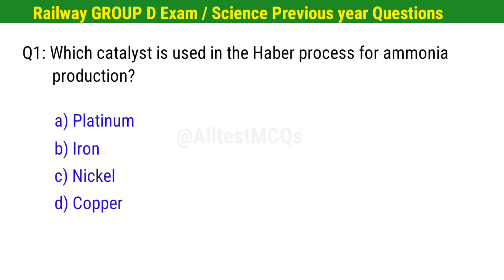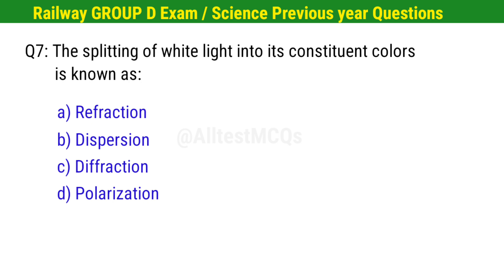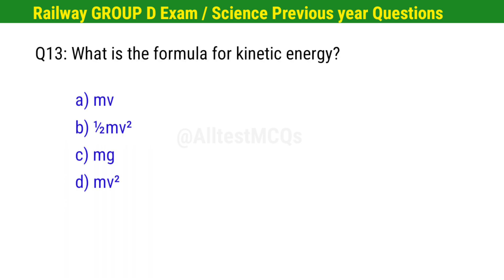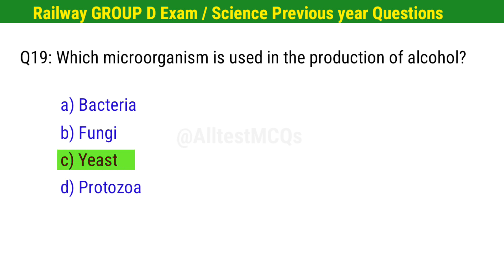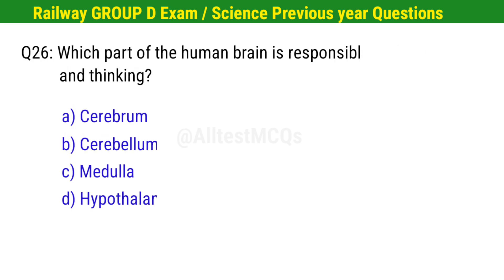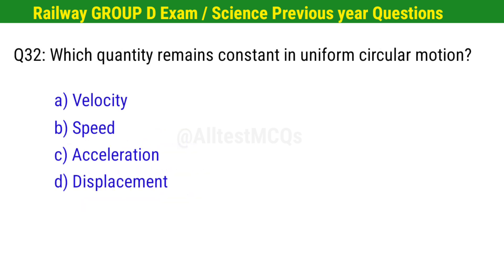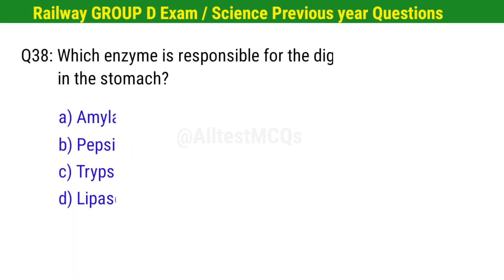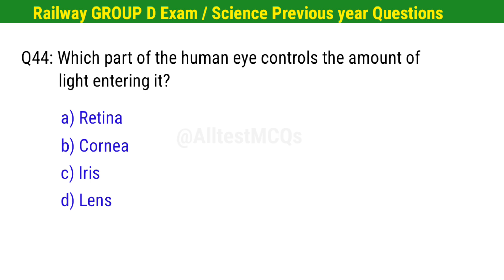Railway Group D Gk Gs | previous year Railway group D gk | Group D Gk 2025 | science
In video we have covered most important and repeated science mcqs taken from previous year question paper rrb group d. These MCQs are very important for RRB group D exam.

railway group d previous year question paper
rrb group d previous year question paper
railway group d previous year question
railway group d
Railway group d science mcq
science mcq for rrb group d
general awareness for rrb group d
rrb group d science previous year question paper
rrb group d science questions
railway group d previous year paper
rrb group d previous year paper
group d previous year question paper
railway group d question paper
railway group d previous year question paper best book